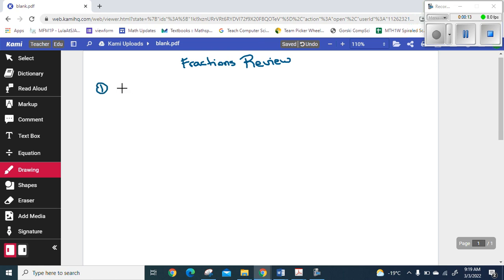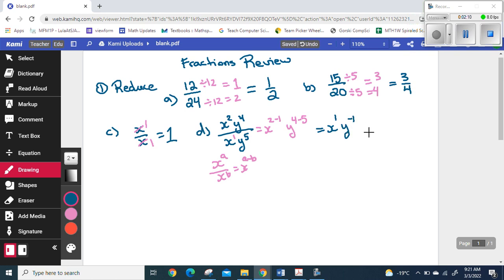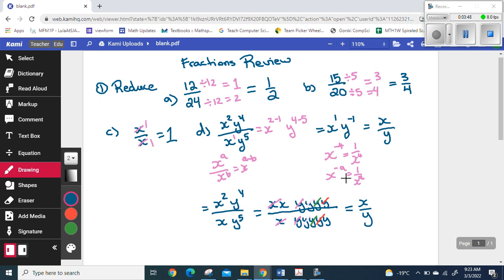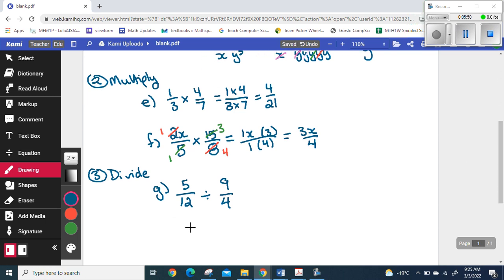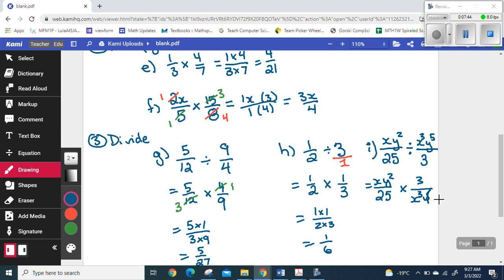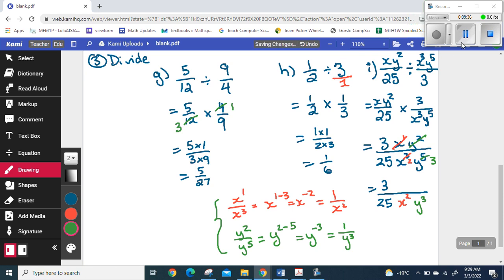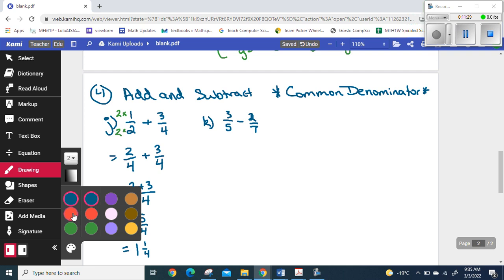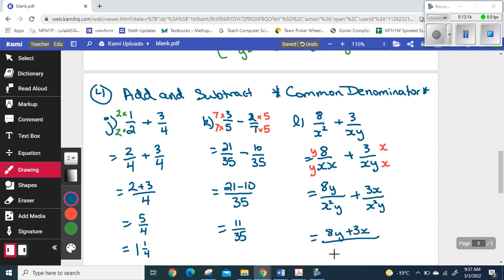MCR3U Fraction Review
Review of fractions: Simplify, multiply, divide, add, subtract.  Some variables included as well.